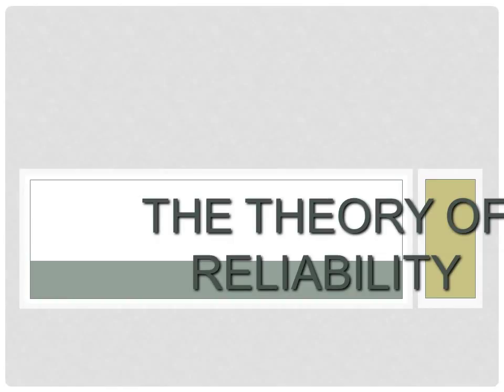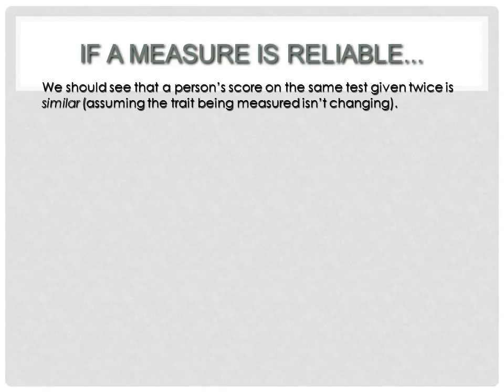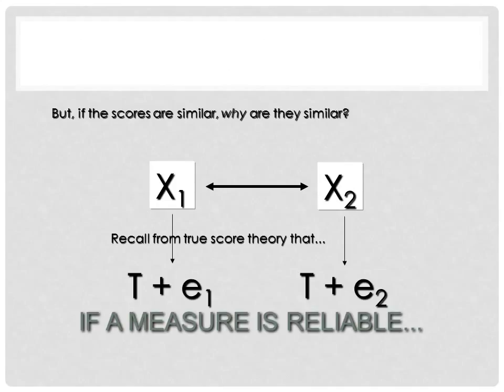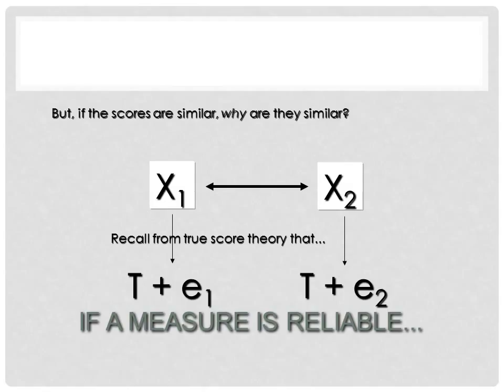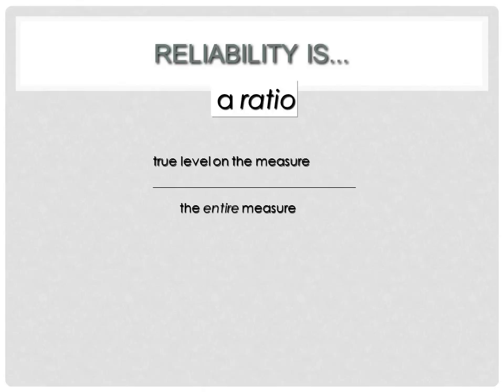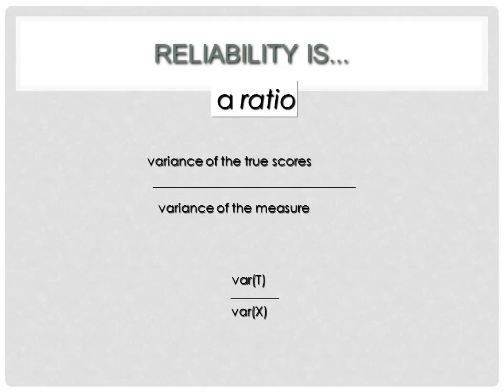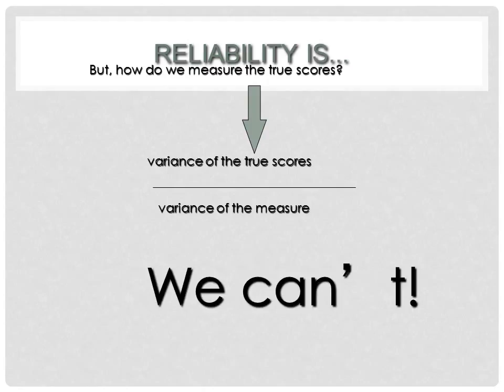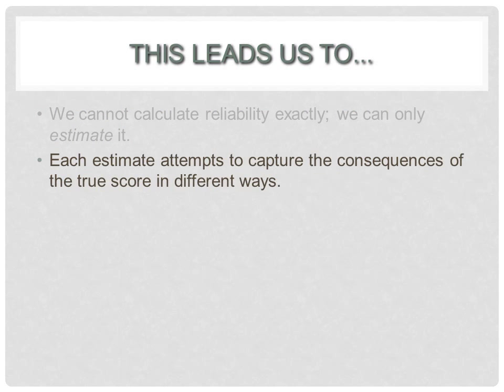Dr. Arun Vishwanath - New York talks on 17 Theory of Reliability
Dr. Arun Vishwanath from New york studies the “people problem” of cybersecurity. His research focuses on improving individual, organizational, and national resilience to cyber attacks by focusing on the weakest links in cybersecurity—all of us Internet users.